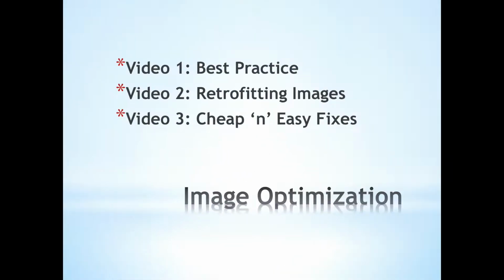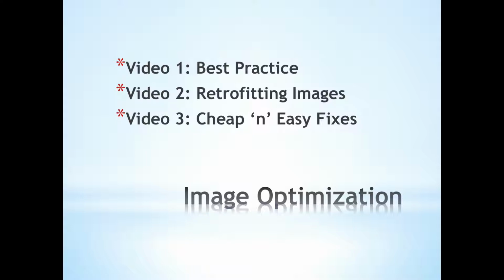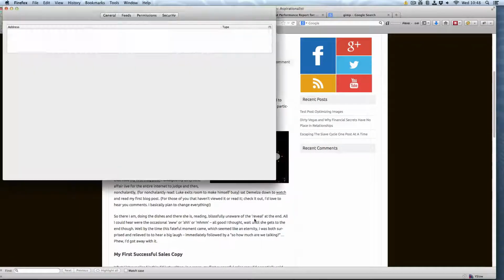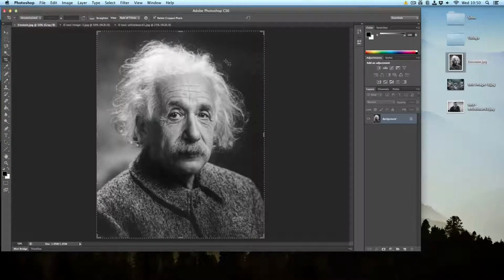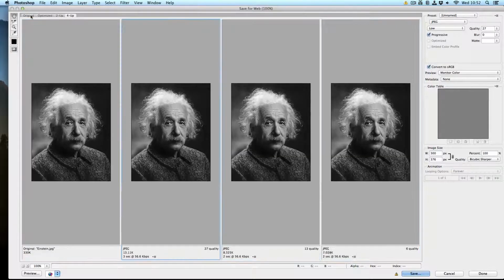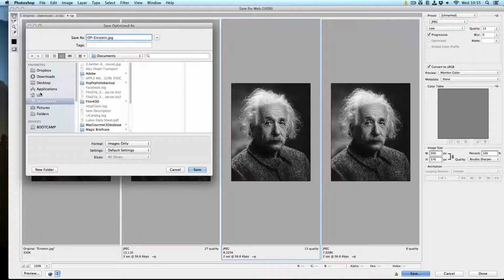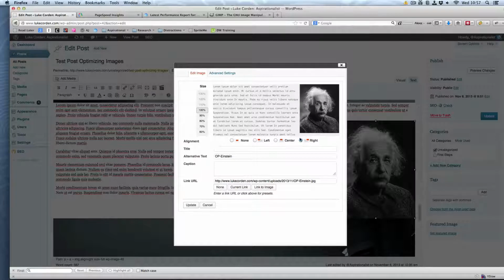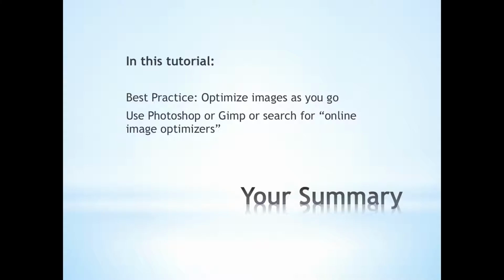Speed Demon Backend SEO: Image Optimization (1 of 3)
Speed Demon Backend SEO module... Learn the best way to optimize your images... See the full course